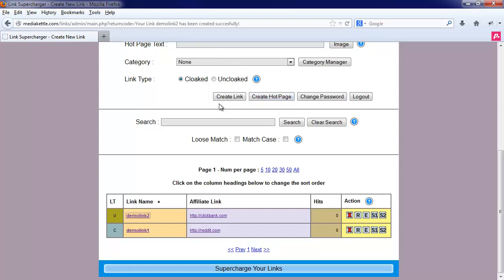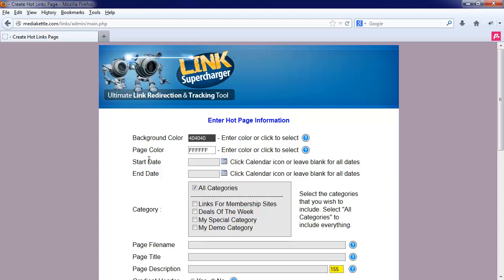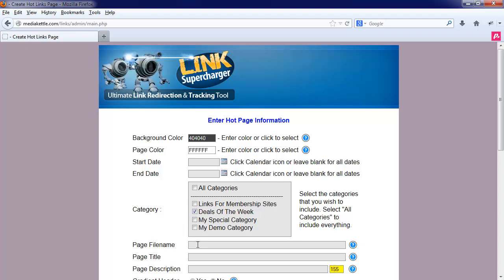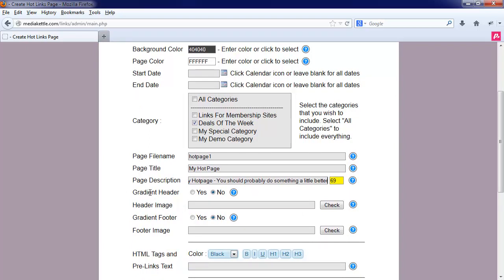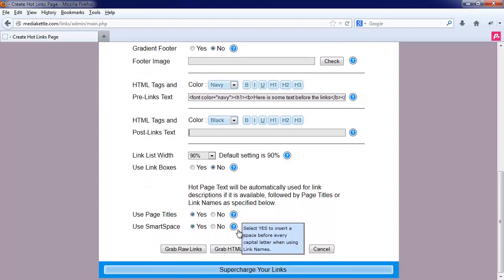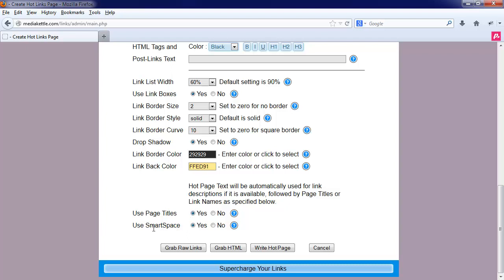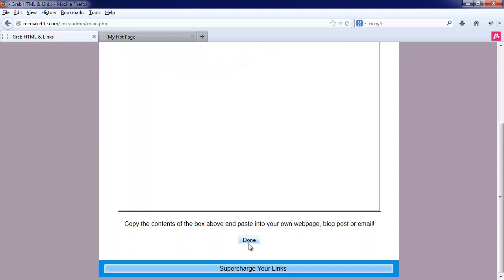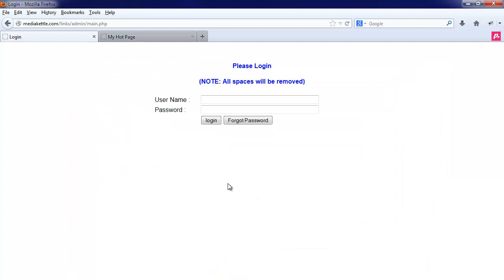Using the Hot Page Creator Software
See how Easy and Quick it is to create Hot Link Pages in 60 seconds or less!